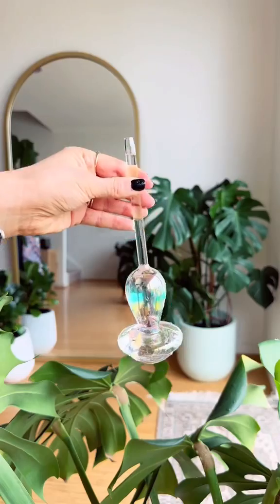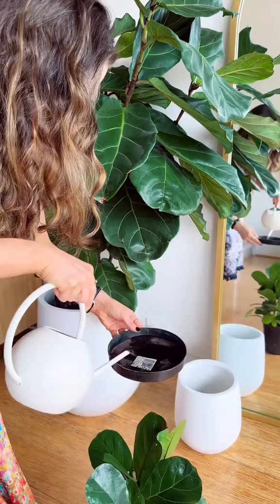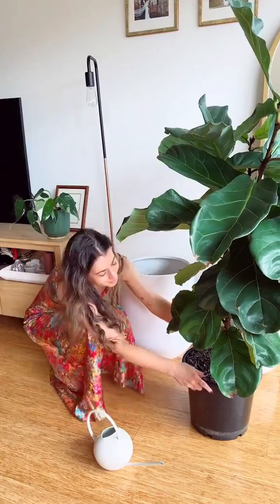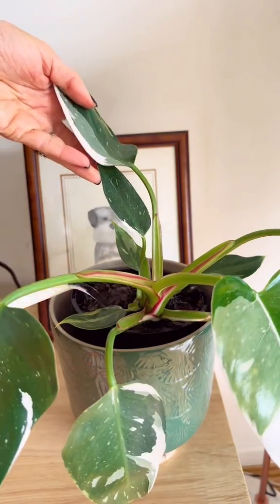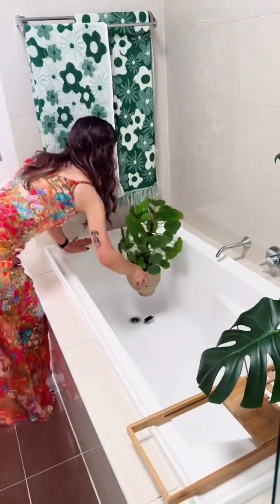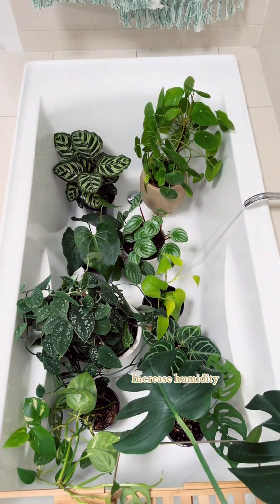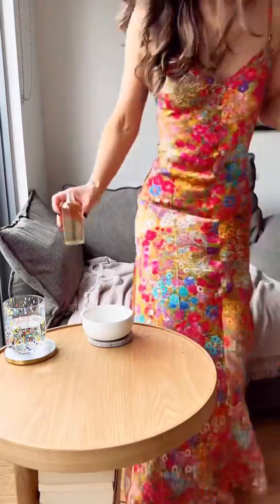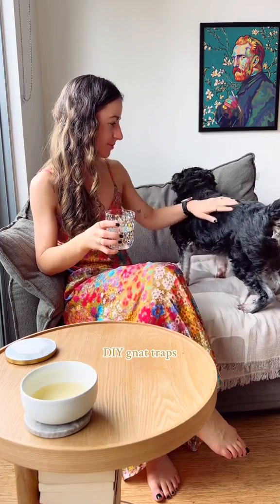Keeping 100 plants alive when on vacation DIY watering plants while on vacation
Heading away? Here are some tips to keep your plants happy!

The longest I have left my plants alone is two weeks, over a hot Australian summer – so trust me when I say I have tried and tested all the methods. These are my go to hacks, which I have used again and again. These are the ones that will keep your indoor jungle lush whilst you’re on a well earned break.

CC:
I have over 100 plants and this is how I keep them happy and hydrated whilst I'm traveling I love to use self-watering vessels and these glass mushrooms are super cute or you can also use simply fill your vessel with water and push it into the soil of your plant another great method is to use a drip tray I fill up the drip tray with water and then I also put water all the way through the plant this ensures that the soil is sweat and there is also further water reserves for your plant to absorb whilst away if you don't have any drip trays you can also use bowls for this this is one of the main reasons I like to keep my plants in the nursery pot as they have really great drainage holes this is of course plant dependent so for my cactuses and succulents I usually just give them more water before I'm leaving plants such as the ZZ or the string of Hearts don't need much water and they'll be absolutely fine for a few weeks on their own as there will be extra water hanging around I like to set up a few gnat traps so they get any little bugs that might pop up for those plants that like a bit more hydration I like to use the tub method simply pop your water loving plants in the bathtub and fill with about an inch of water if you don't have a bath you can also use a sink for this or again use some bowls I have a bath and a sunlight so these will be absolutely fine for a few weeks on their own it is summer here in Australia and I like to also mist my plants so they've got increased humidity whilst I'm away another great method is to invest in some self- watering pots my pray plants I've got water reserves on the bottom and I'm using the string method as well as listing my plants if you've got any M poles you can give these a good mist or Spritz as well finally I'm going to make a batch of my DIY gnat traps using vinegar so to again catch any bugs that might be flying around

plantcollectioncheck bottomwatering bathroomcheck asmrtiktok planttok diy watering plants while on vacation how to water indoor plants while on vacation